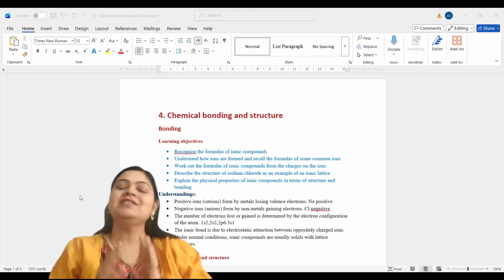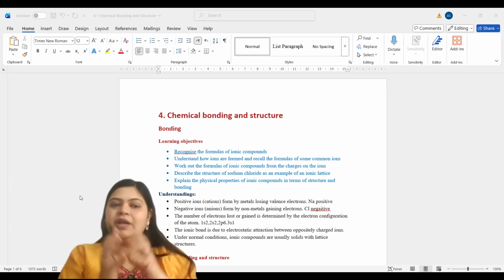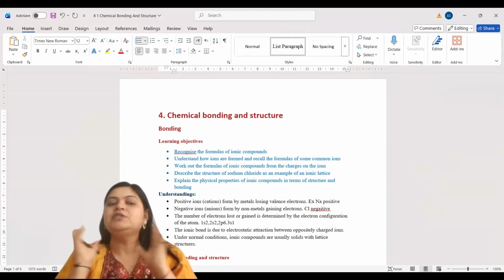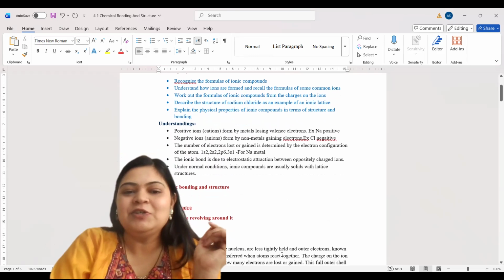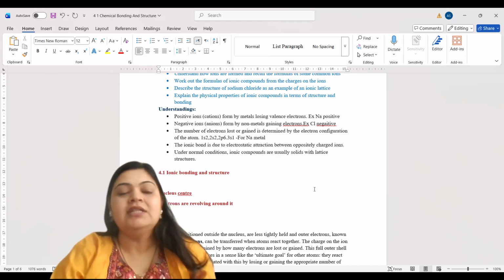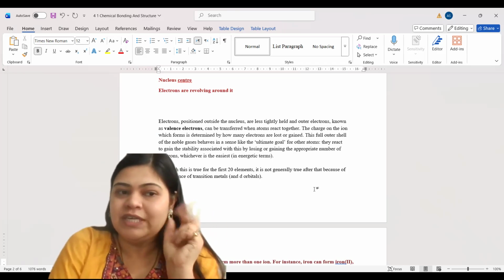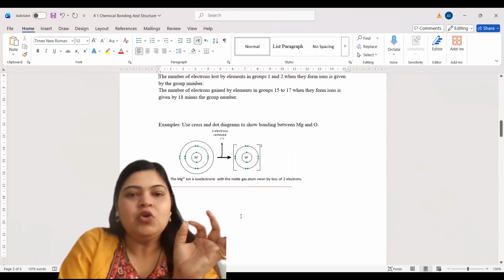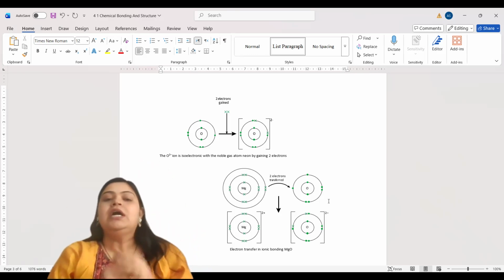learn with fun chemistry with me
Chemistry session for IB